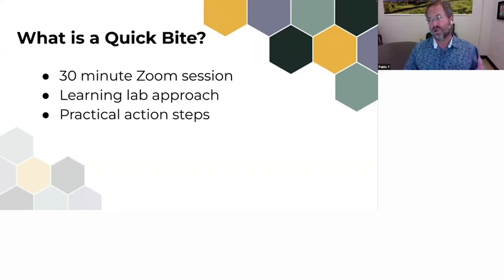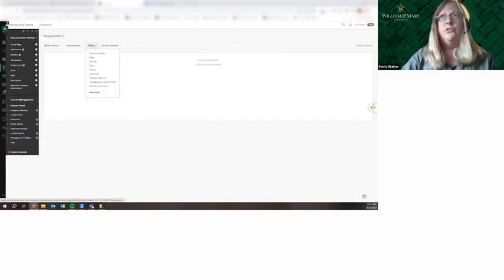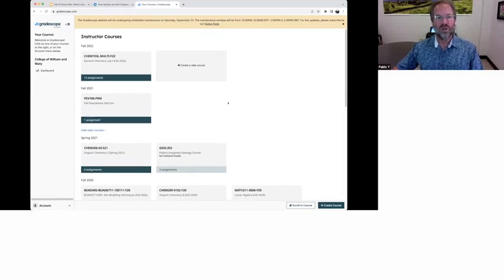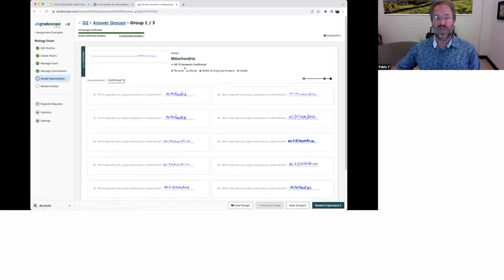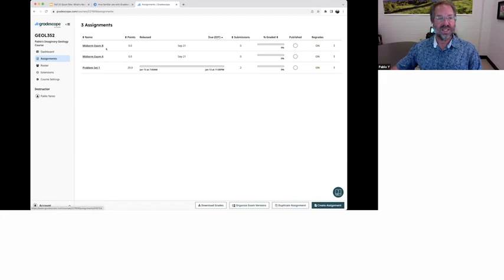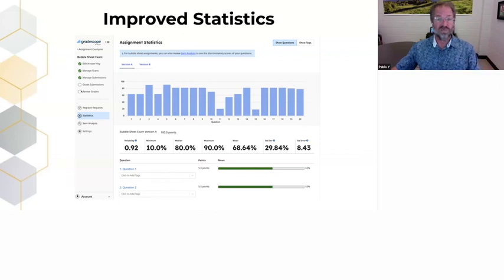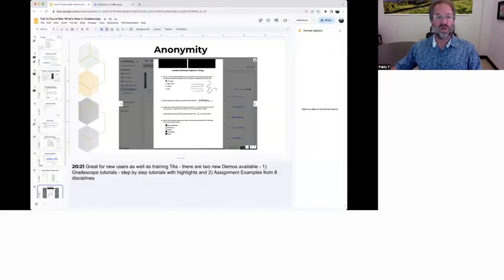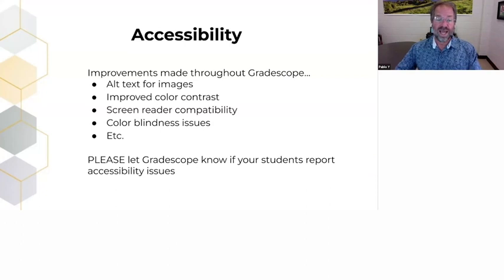What Is Gradescope?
A STLI Quick Bite on the power of Gradescope for your courses.